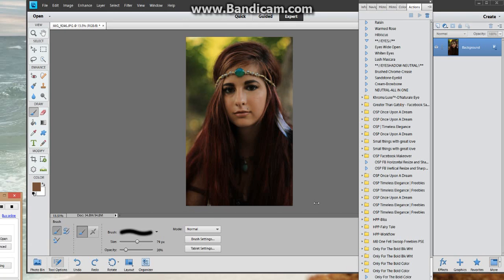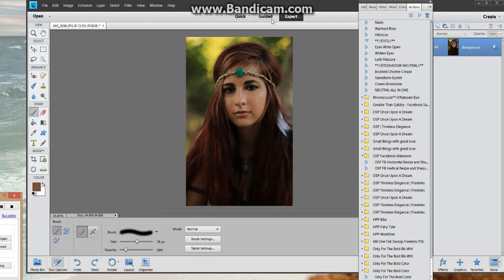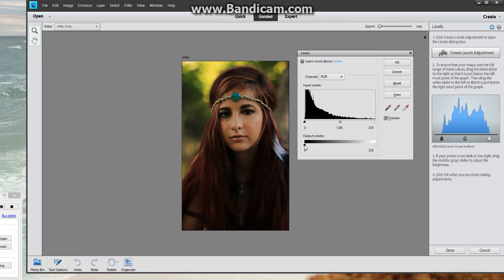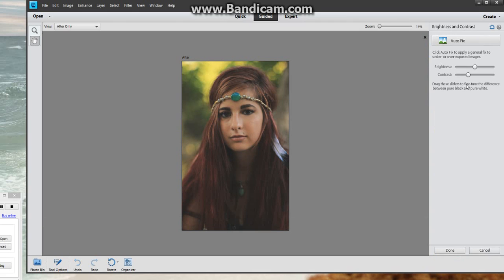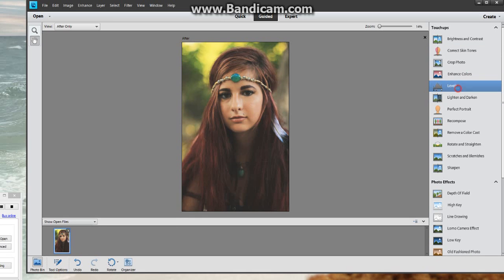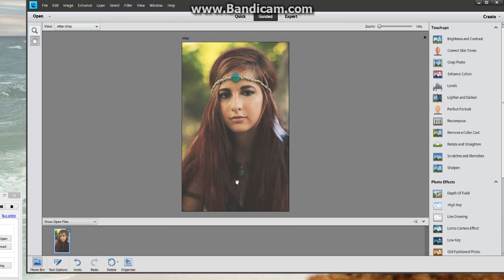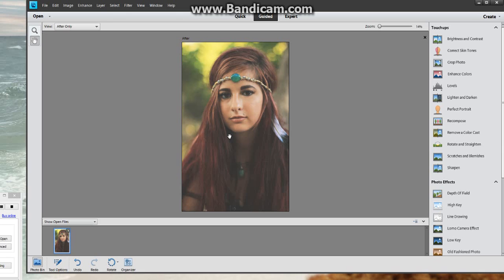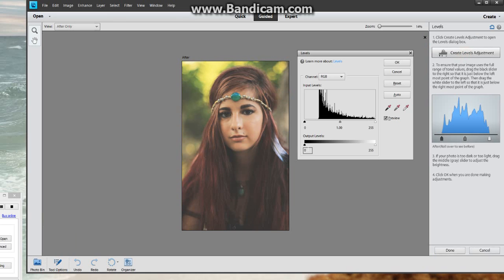Matte Effect by Hand Editing Tutorial - Photoshop Elements 11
Creating a matte effect/finish on images by hand-editing (no actions) in Photoshop Elements 11